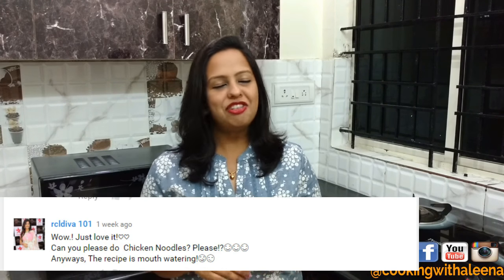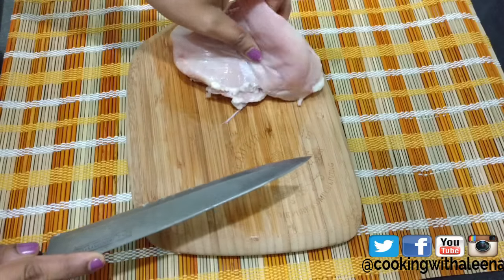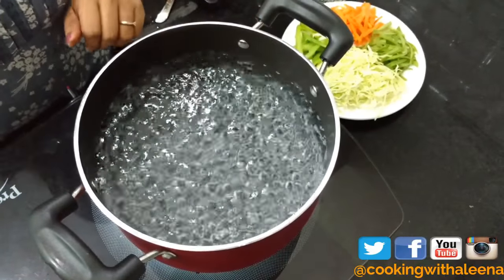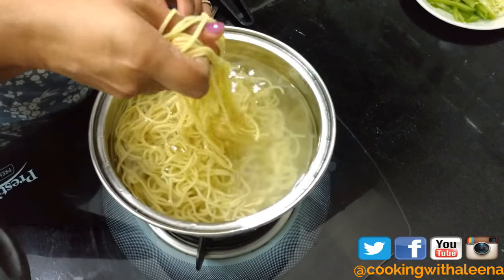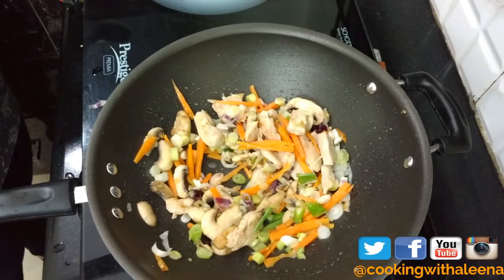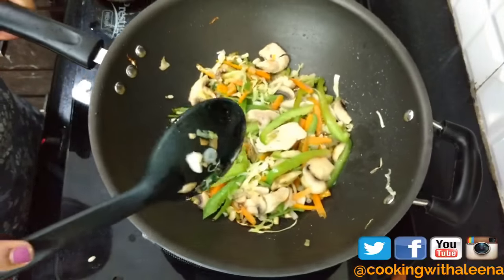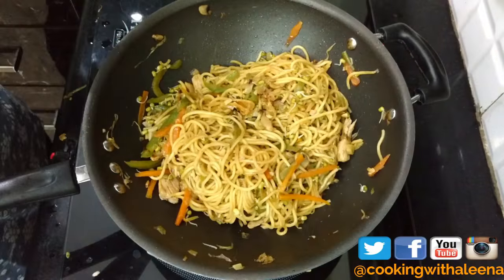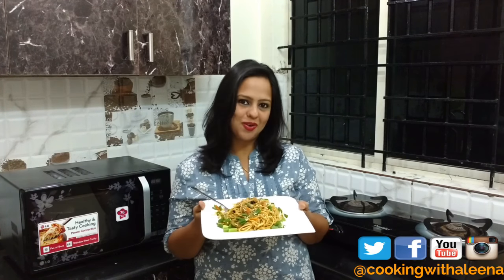How To Make Chicken Noodles / Quick and Easy Chicken Noodles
This quick and easy chicken noodles is not only delicious, but also makes it perfect for a weeknight dinner. Loaded with the goodness of vegetables, and well balanced with flavours, this is sure to be your next comfort food.. Do Give this yummy recipe a try and you will love it..

Ingredients
Hakka Noodles - 1 pack
Chicken Breast 100 gms, cut into bite size peices.
Mushroom- 1 cup
Green Bell Pepper- 1/2 cup
Green Sprouts- 3/4 cup
Spring Onion 1 bunch
Minced Ginger & Garlic 1 tbs

For the dressing:
Soy Sauce- 1-2 tbs
Green Chilli Sauce 2 tbs (add less if you like it less spicy)

Host: Aleena Alice
Cover Art Credit: Zevi Perez